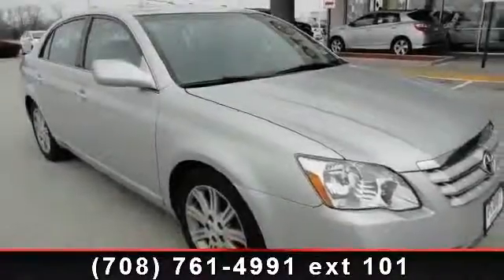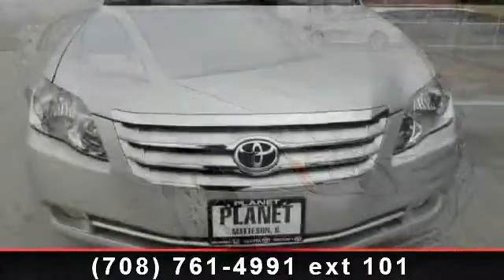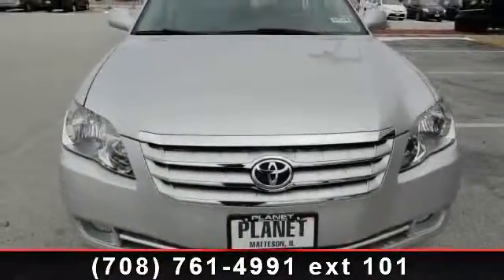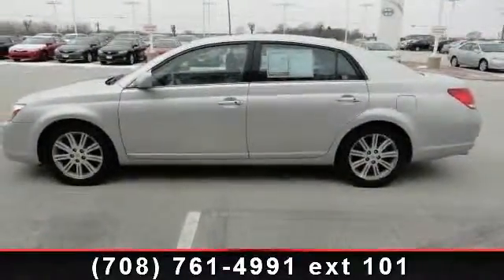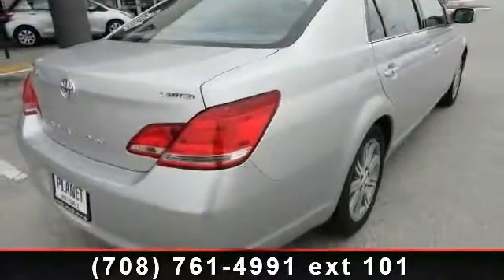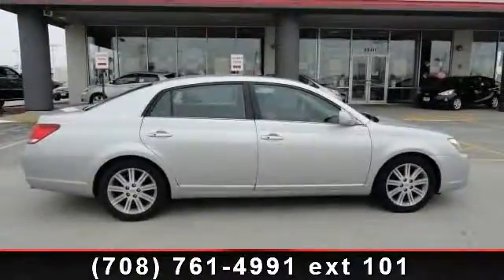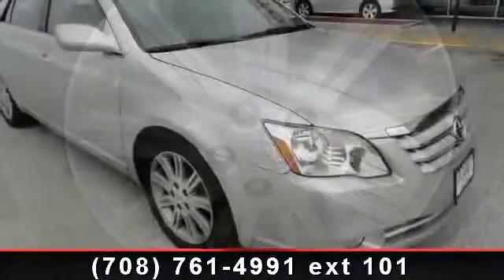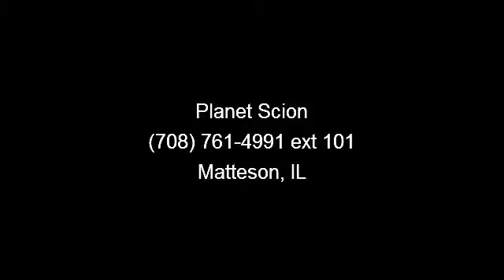2006 Toyota Avalon - Planet Scion - Matteson, IL 60443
CARFAX 1-Owner, Clean. Blizzard Pearl exterior and Ivory interior. WAS $16,995, FUEL EFFICIENT 31 MPG Hwy/22 MPG City! Leather Interior, Sunroof, Premium Sound System, Multi-CD Changer, Heated Mirrors, Alloy Wheels, Overhead Airbag AND MORE!A GREAT TIME TO BUYWas $16,995. Approx. Original Base Sticker Price: $31,200*. SERVICEThis vehicle was very well maintained before being traded in. After 100 point inspection we changed the oil and filter. All parts used are genuine Toyota parts. We provide records of all services completed for each vehicle. Everything else is in good working order.  All maintenances are now up to date.  Buy with confidence. KEY FEATURES INCLUDEHeated Mirrors, Leather Seats, Sunroof, Premium Sound System, Multi-CD Changer. Remote Trunk Release, Keyless Entry, Steering Wheel Controls, Child Safety Locks, Bucket Seats.